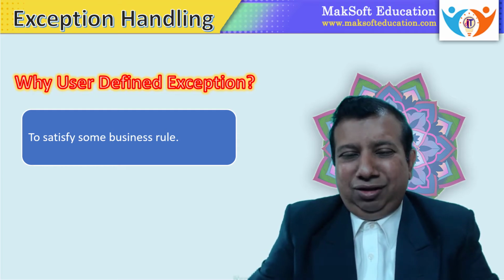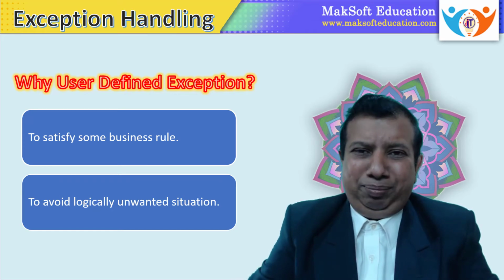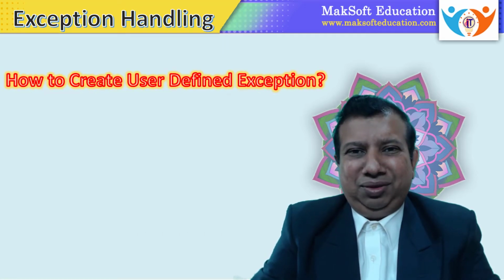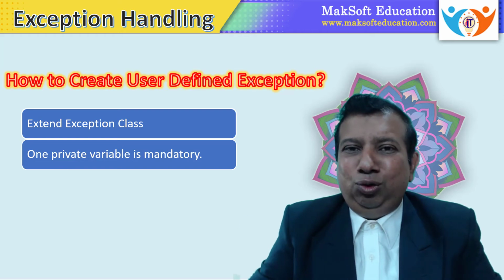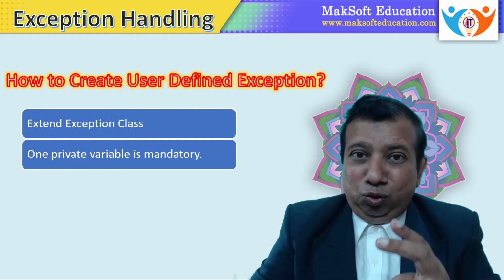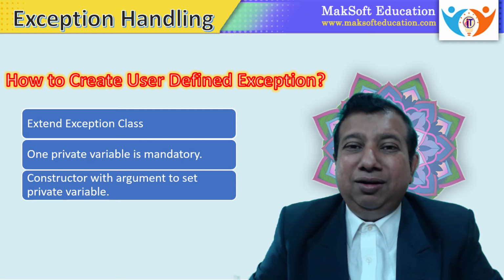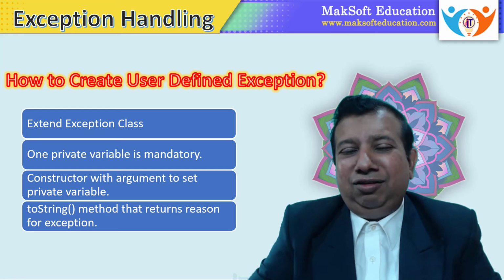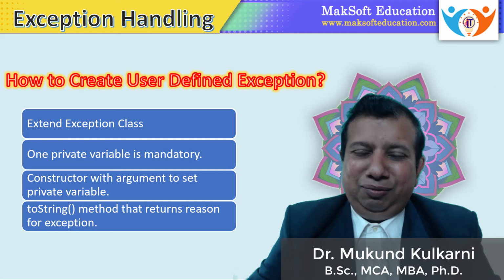User defined Exceptions | Customized Exception | Programmer's Exception | Exception Handling Part 8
If you are interested to learn Java Programming then you are at right place. This video series is created for new comers and learners. We are trying to give easy steps to learn Java Programming.
- What is User Defined Exception?
- Why we need User defined Exception?
- How to create User Defined Exception?
- Customized Exception
- Features of Exception Classes

You can learn programming in more systematic way from our online learning portal. To know more about us and our online courses, Please visit our web